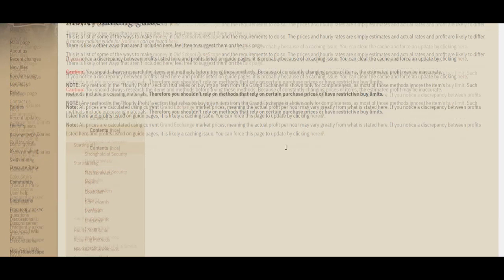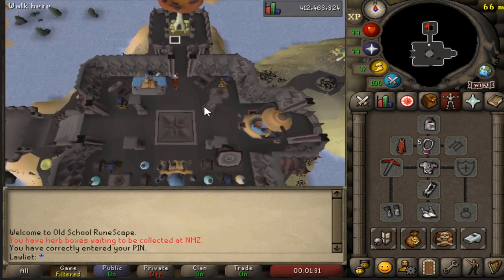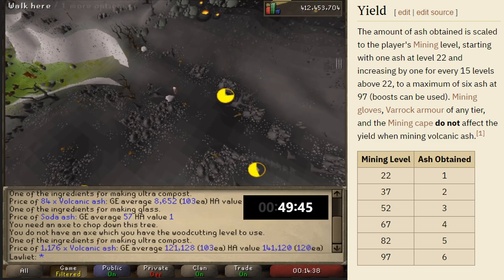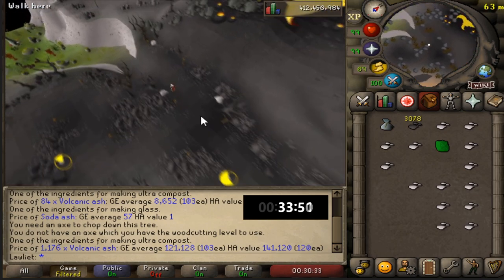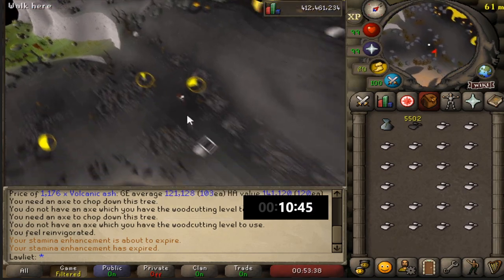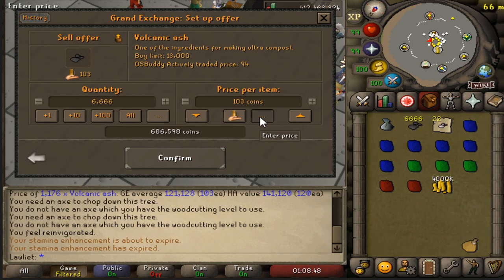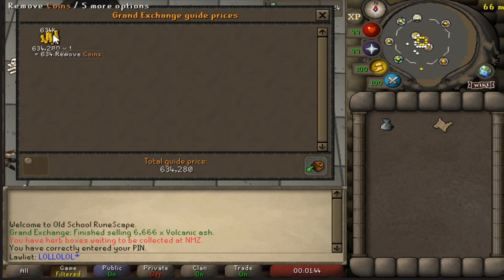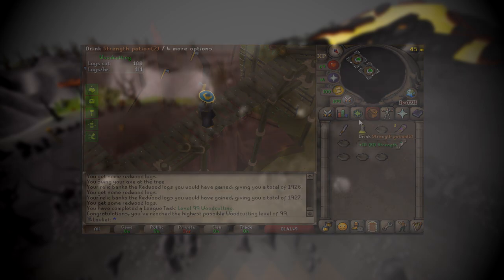Mining Volcanic Ash | Testing OSRS Wiki Money Making Methods